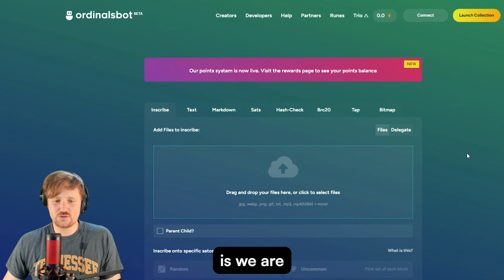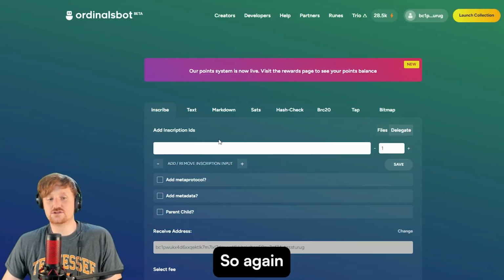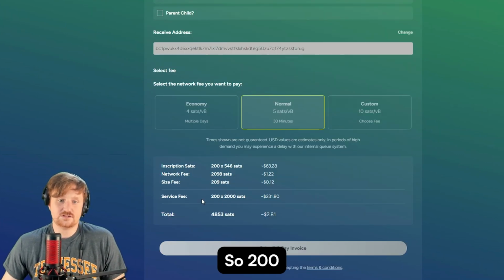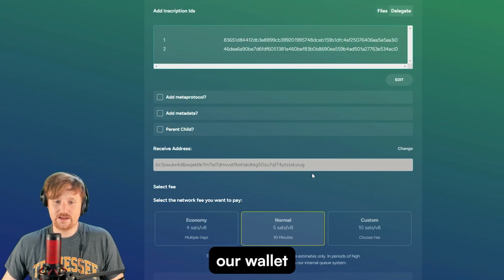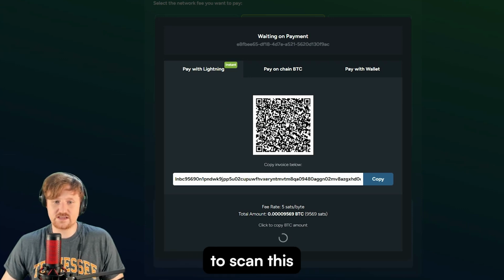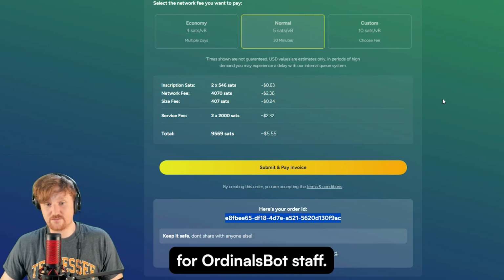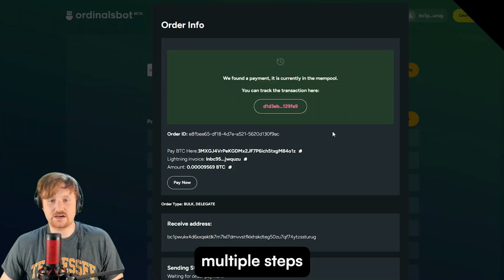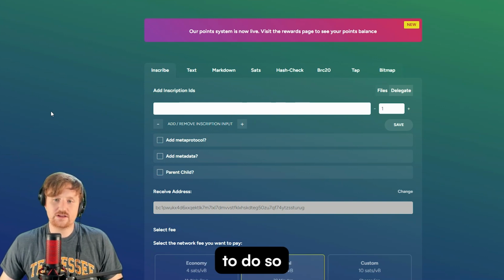Delegate Inscriptions Walkthrough: The Easiest Way to Mint Editions on Bitcoin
In this walkthrough, Purplesuede22 dives into Delegate Inscriptions, a super cheap and efficient way to create things like POAPs or Editions on Bitcoin! Delegates pull media from a previous inscription and display it on a newer Ordinal, allowing you to create multiple copies or editions for a fraction of the cost.

This method was even used to inscribe and drop the Runestone collection! Whether you’re looking to save on fees or need an efficient way to create multiple of the same inscription, Delegate Inscriptions are a game-changer.

Watch the video for a full breakdown of how it works and how you can use it for your own projects!